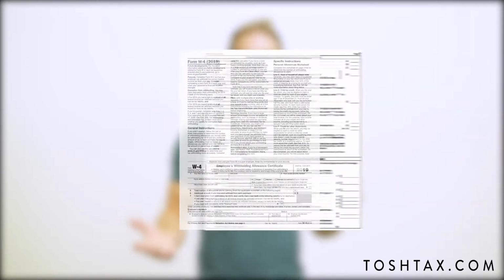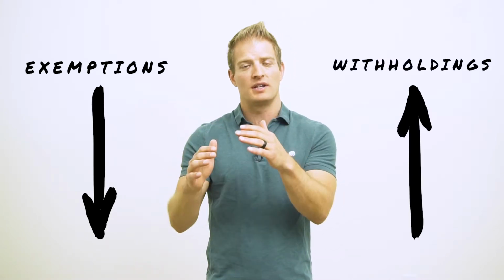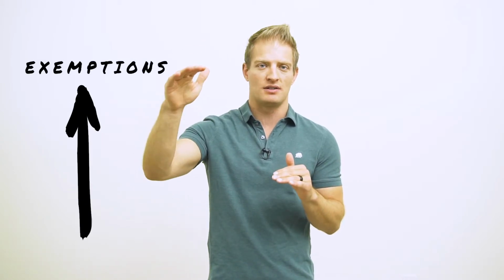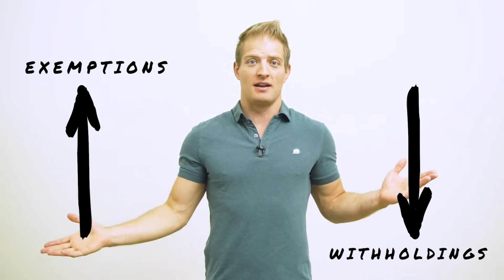ToshTax - How to Adjust Your Withholdings